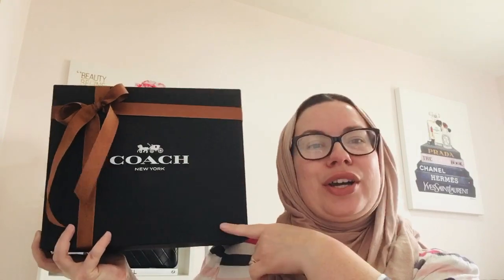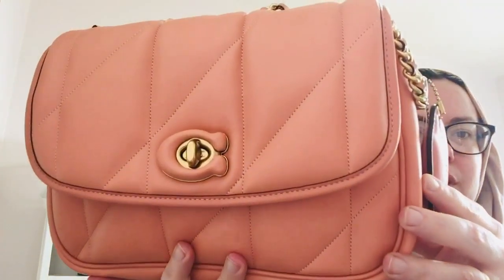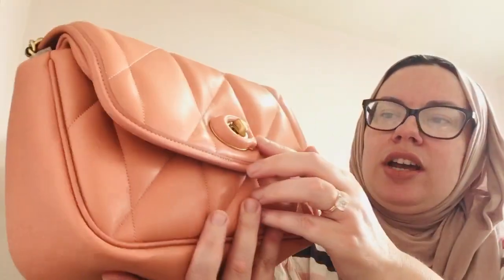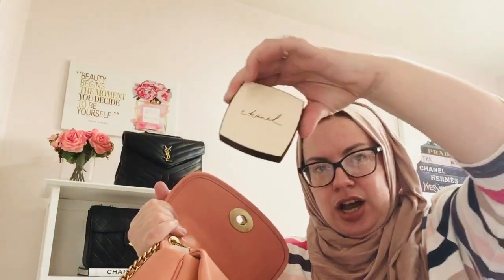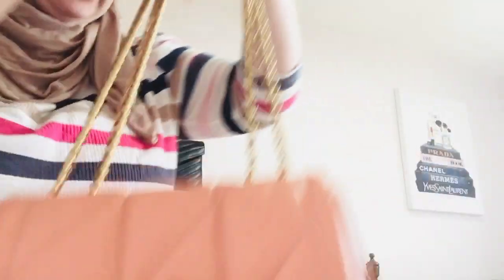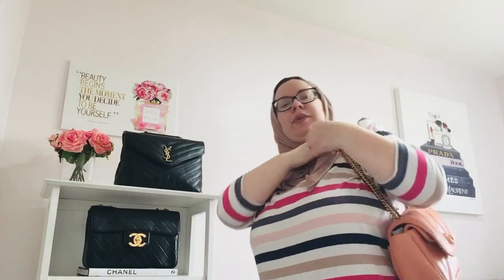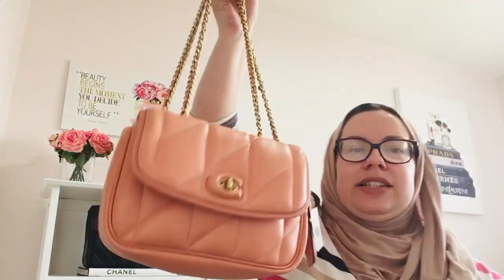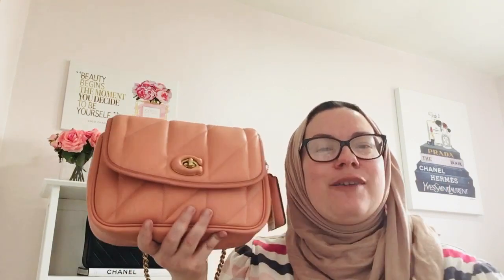ALL NEW Coach Pillow Madison for Spring/Summer 2022 with Mod shots & What fits inside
Product link with exact color

Bag details: Nappa leather
Zip and multifunction pockets
Handles convert to shoulder strap with 21 1/2" drop
9 1/2" (L) x 7" (H) x 2 3/4" (W)

All items on my YouTube Chanel are 💯 authentic & purchased for my personal collection.

⚠️ Let’s be friends! My Instagram Account

Nordstrom Rack
Haute Hijab
Saint Laurent
Chanel beauty